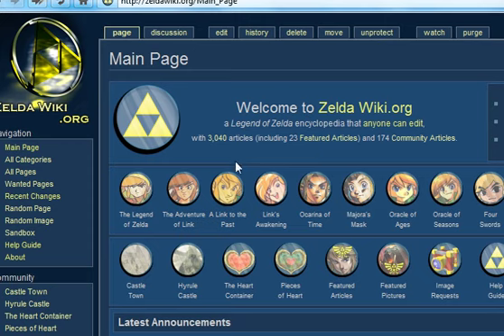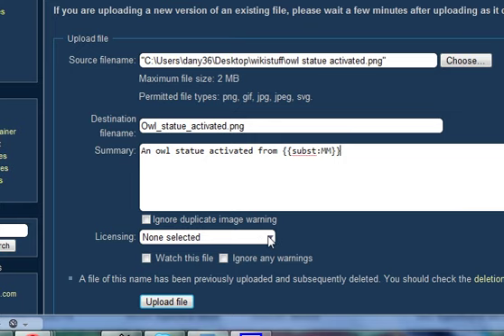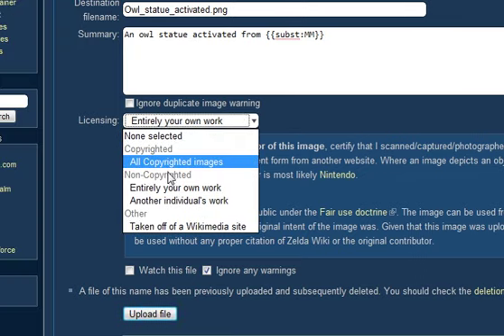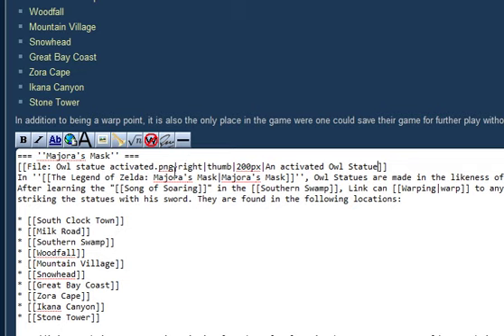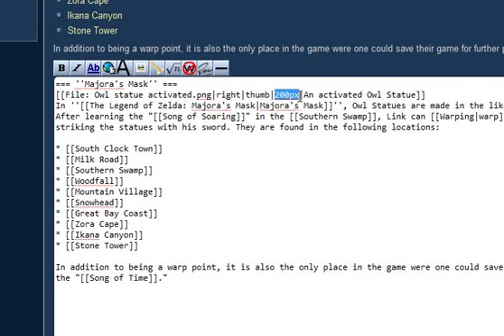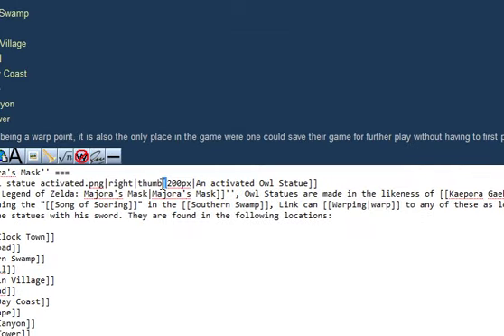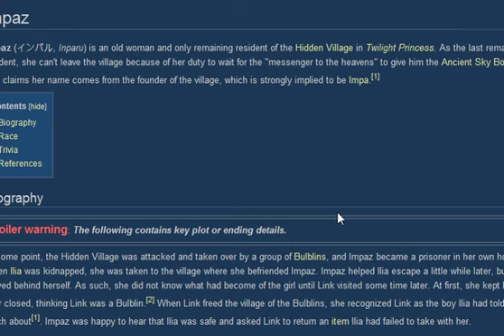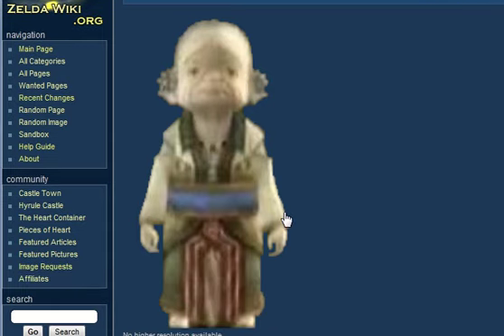Zelda Wiki.org Tutorial: Uploading and Adding Images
A tutorial for Zelda Wiki.org which shows how to upload, source, and add images to articles.

Any questions, comments, or suggestions are appreciated. :)